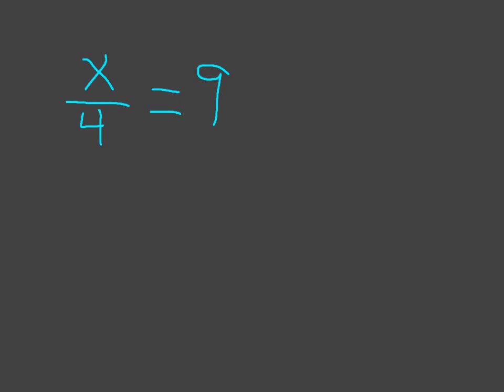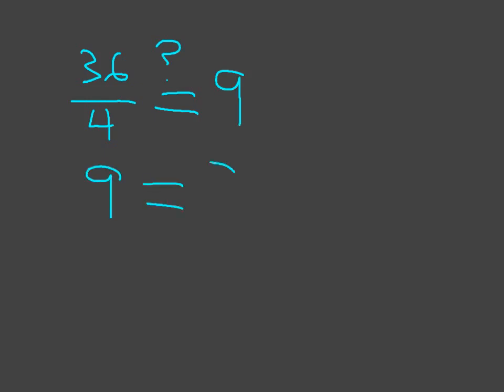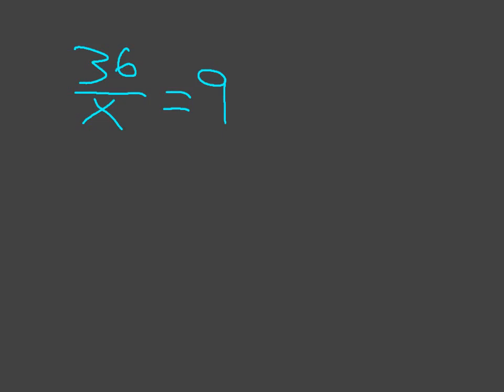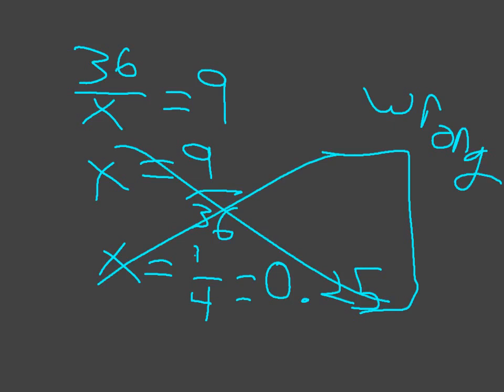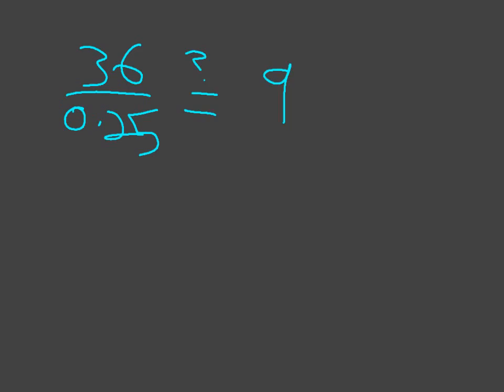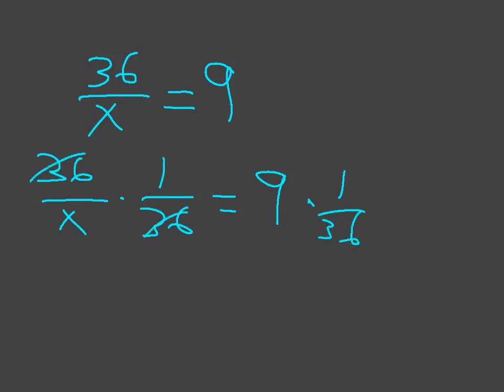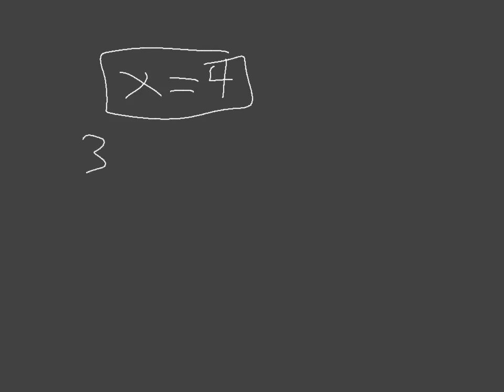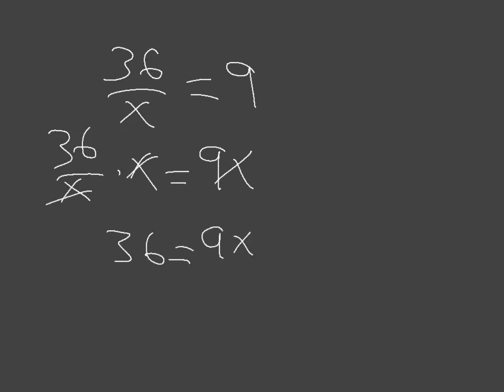algebra error one